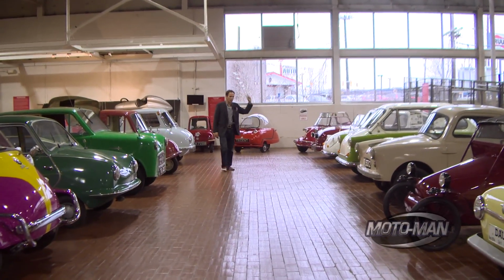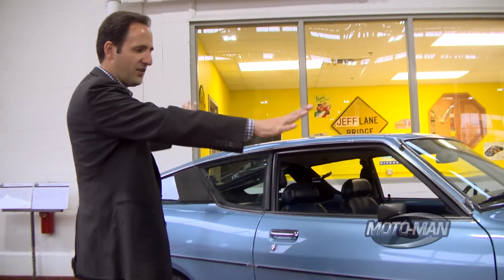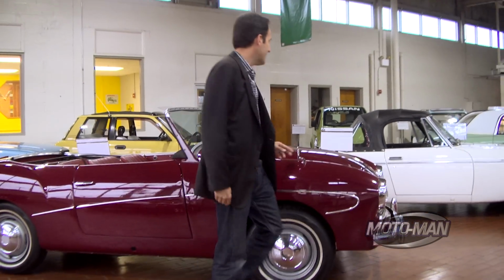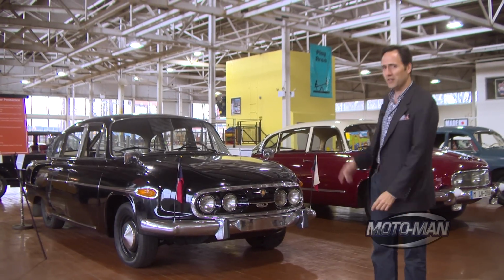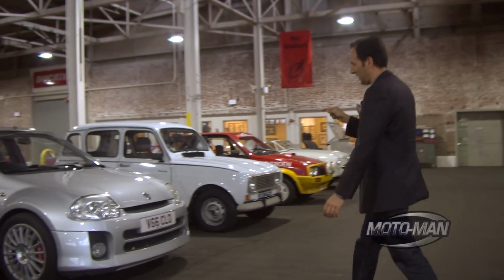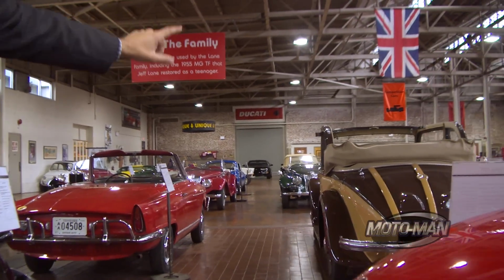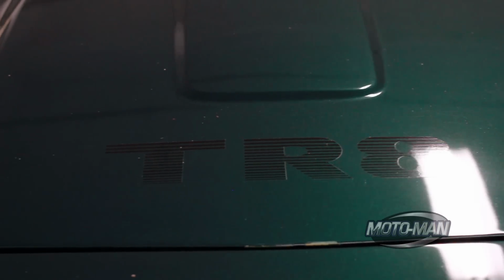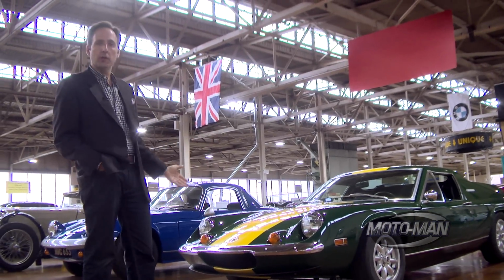BMW to Tatra to VW to JDM: Classic Cars of the Lane Museum – Nashville Tennessee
MotoMan takes you on a tour of the Lane Motor Museum in Nashville, Tennessee and tells the stories of classic cars ranging from JDM stuff like the Honda City Turbo, Datsun B210 and even a K Car or two to Tatra to a classic rotary powered Citroen and other classic French cars like an R5 Turbo. But then after a mix of east meets west classic German cars like BMW and NSU, he takes you to Jeff Lane’s secret vault downstairs . . .